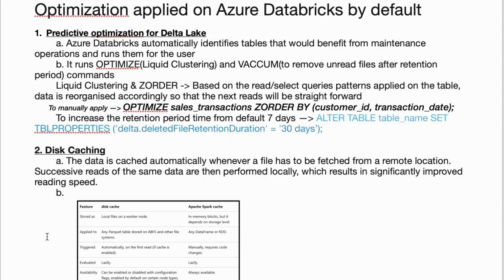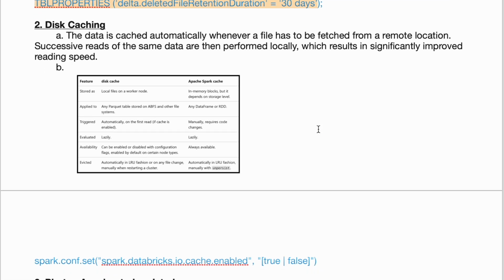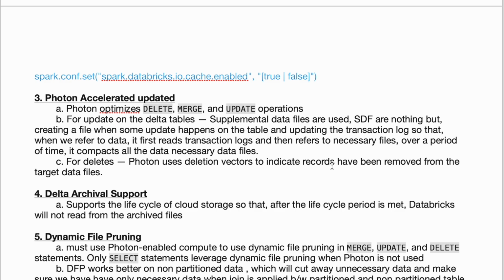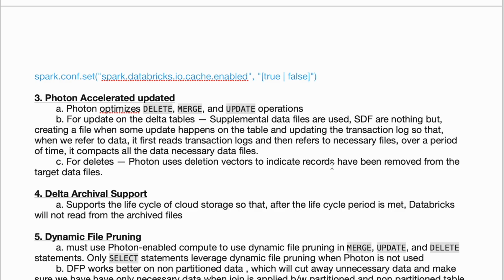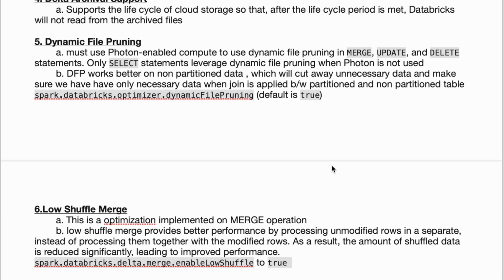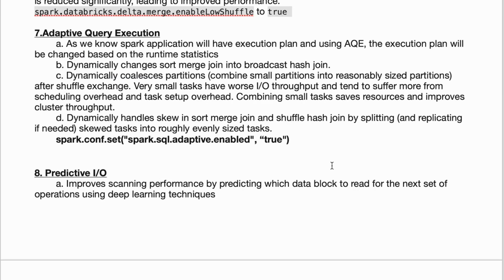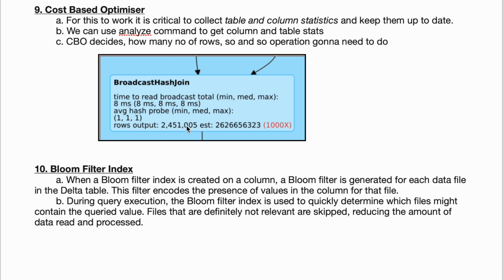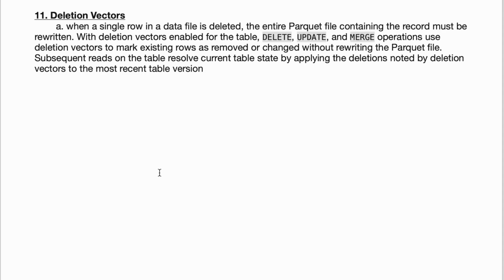Databricks Optimization Techinques Explained !!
Explained what and how the optimisations are applied in Databricks Delta Tables read/writes